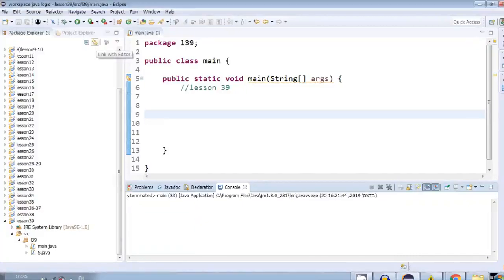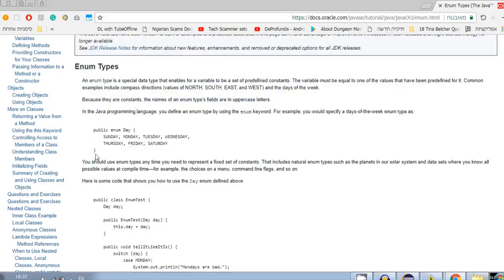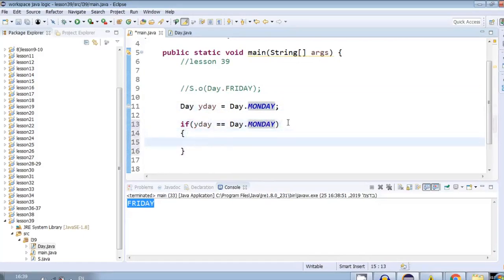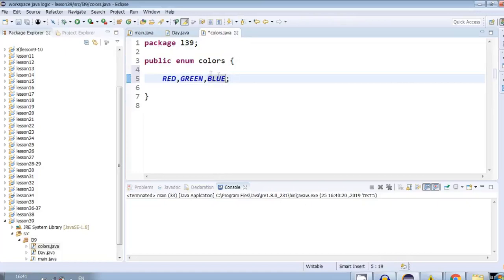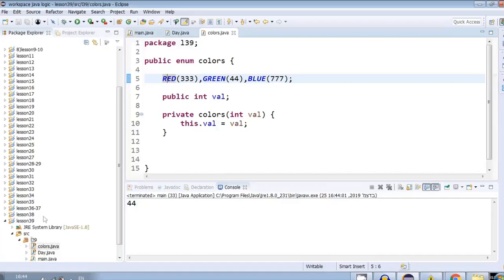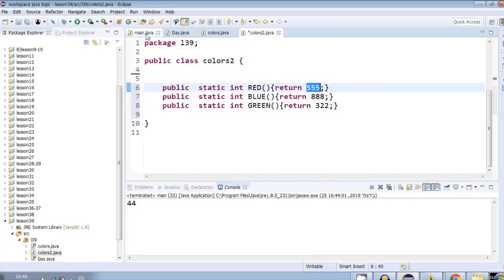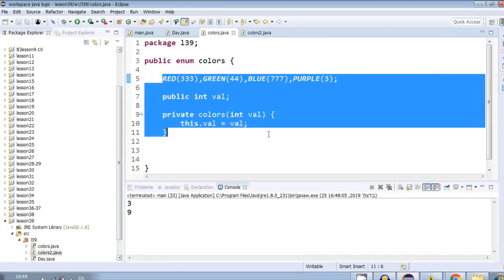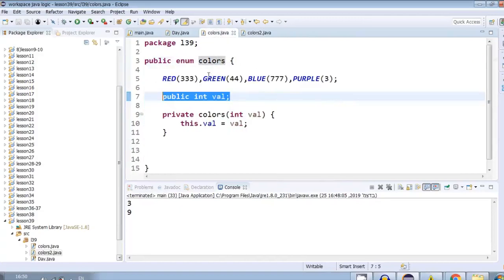39)enums (java tutorial)